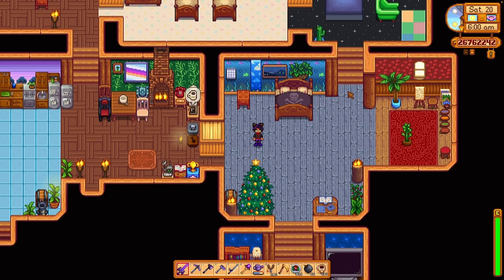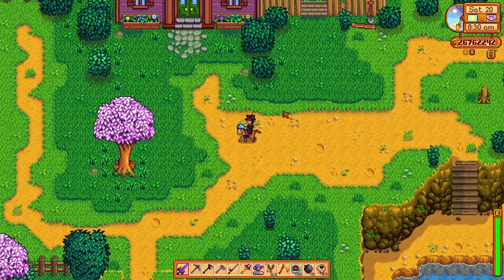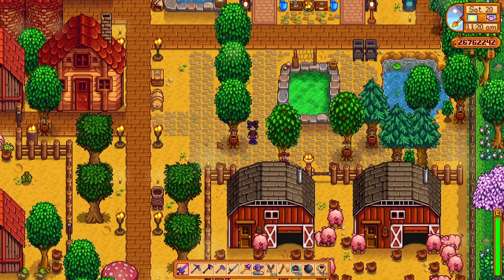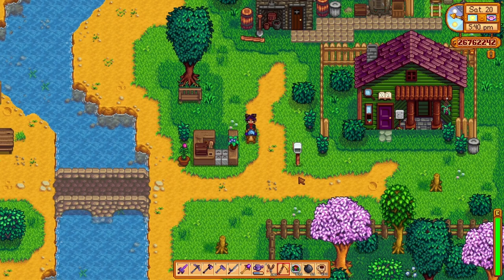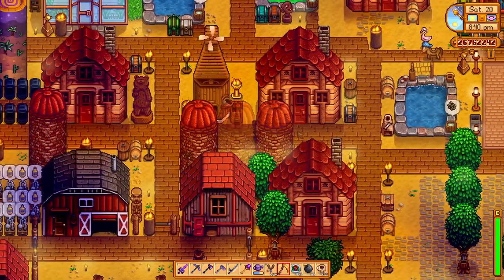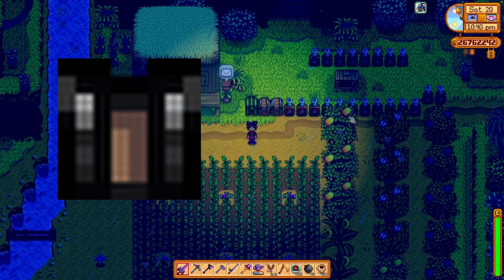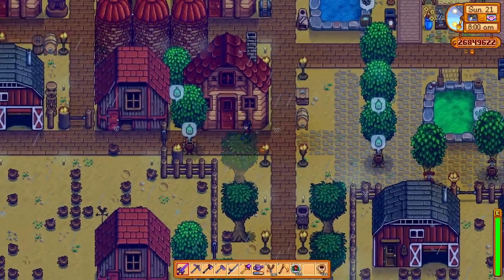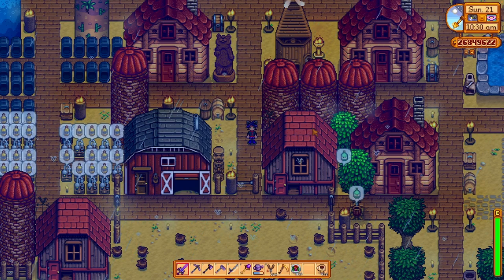The Glorious Keg! All about Kegs in Stardew Valley (Make Wine, Beer, Coffee, Green Tea, and more!)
Are you wondering how to start making serious money on your farm? Well, kegs are the answer! Start making very profitable artisan products like wine, beer, coffee and green tea that will allow your farm to prosper. This video prepares you with helpful info so that you can start getting kegs (and money) as quickly as possible!